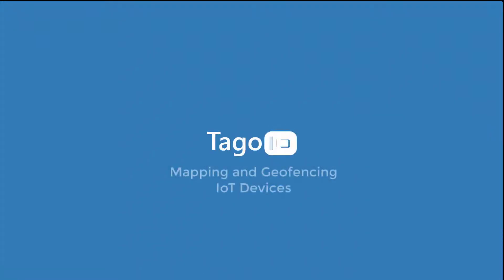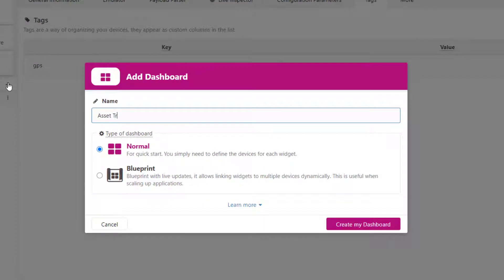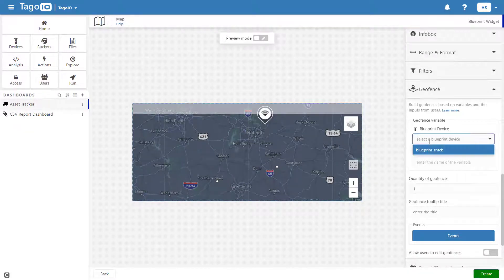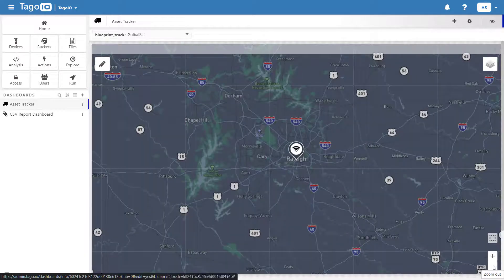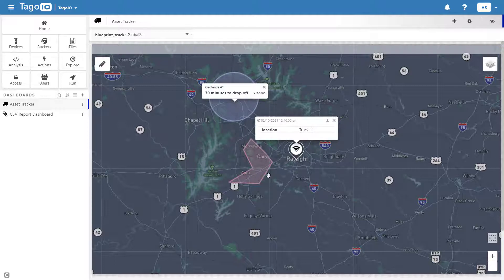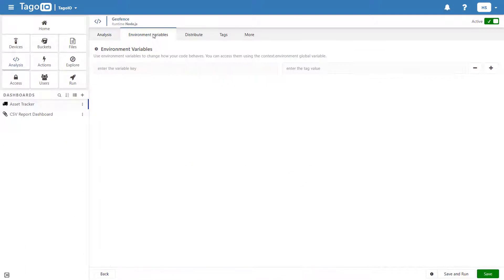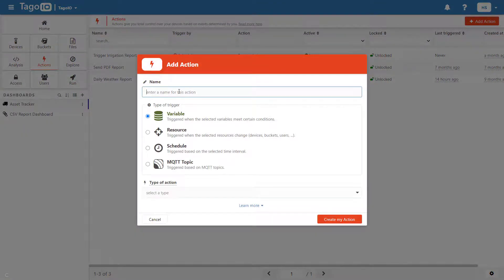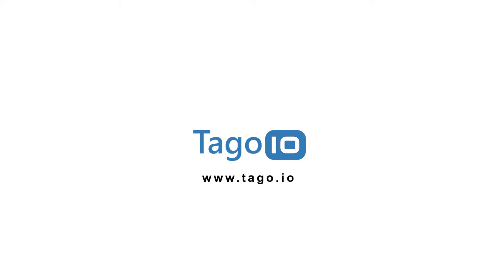Mapping and Geofencing IoT Devices on TagoIO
Learn how to map your IoT devices and receive notifications when they
make contact with a geofence.

To implement the analysis script used in this video, visit this forum